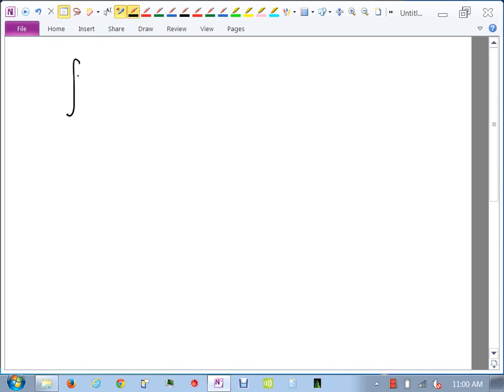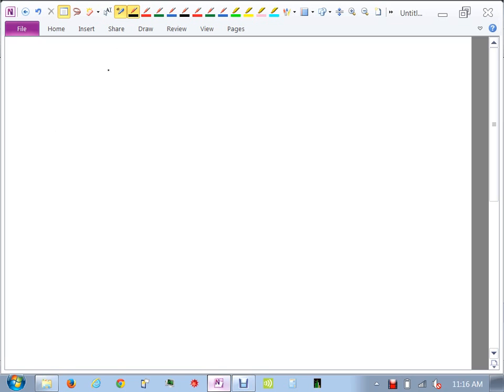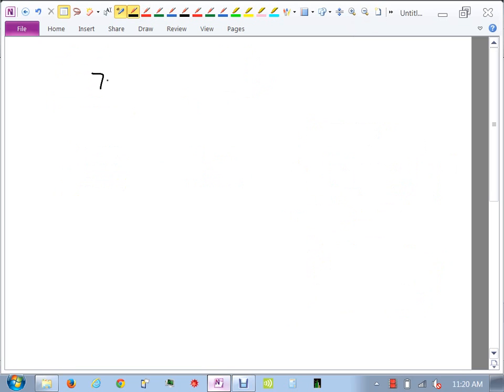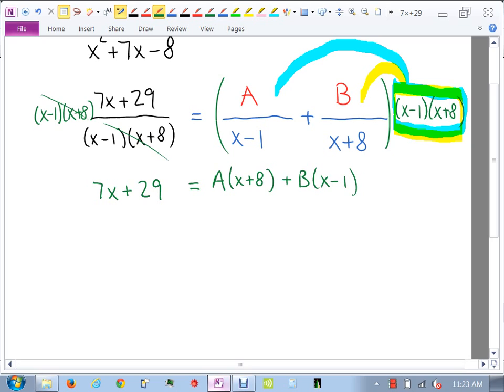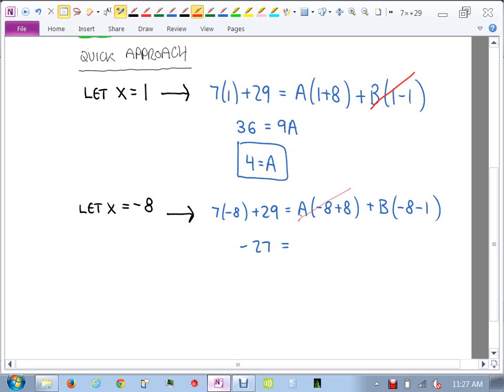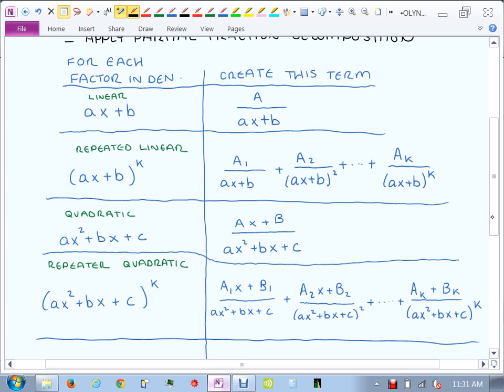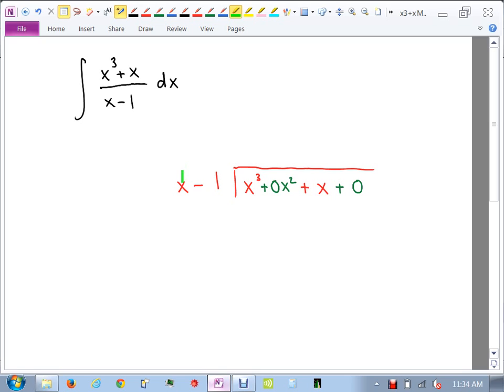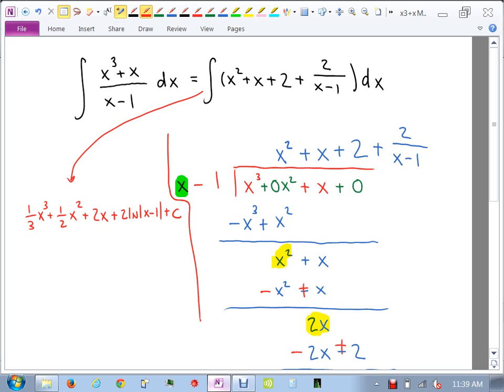2414 10-1-13 Day11 (Partial Fractions)